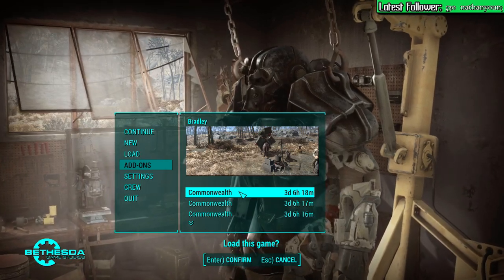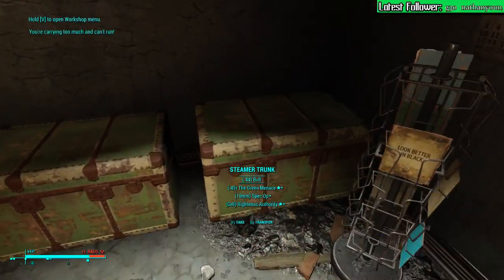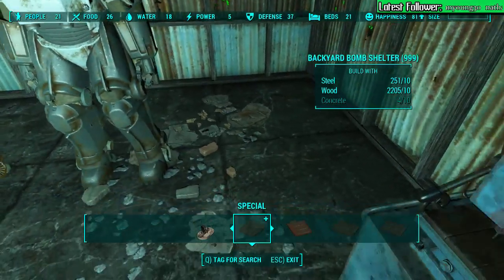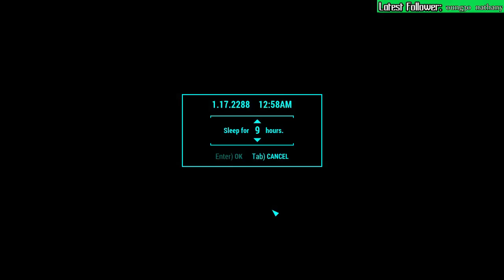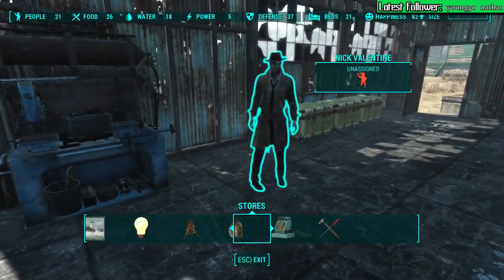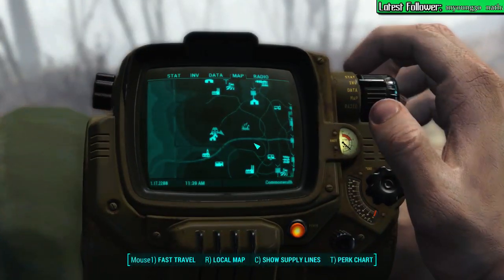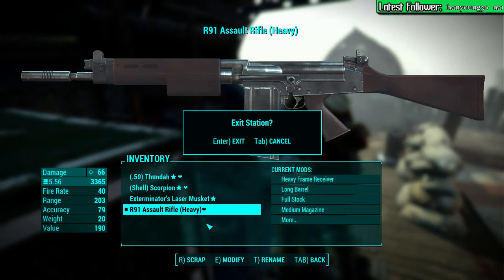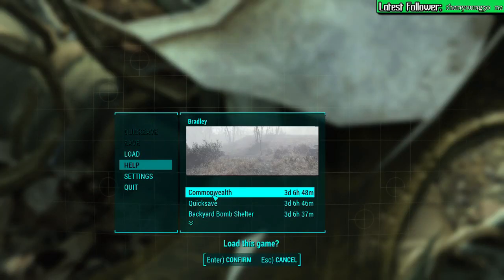Let's Stream: Fallout 4 Survival Difficulty(Guns/NotsoMelee Hybrid) ► Part 89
Fallout 4 is here and we're on the highest difficulty!